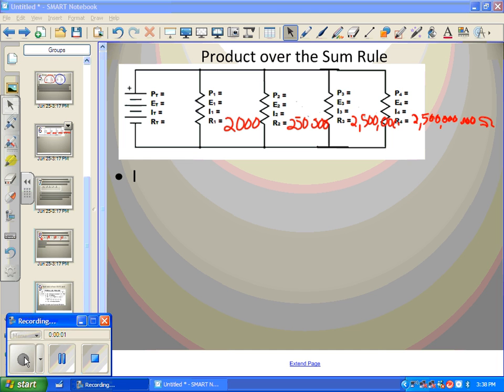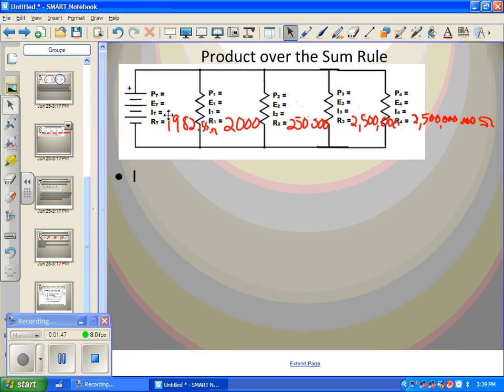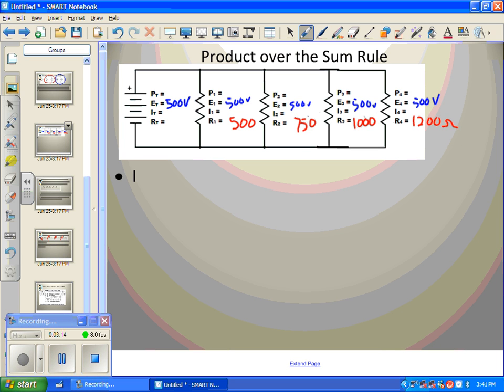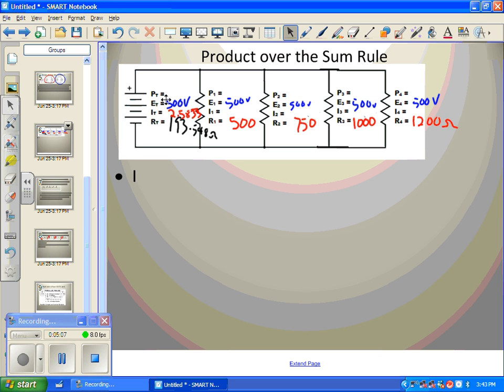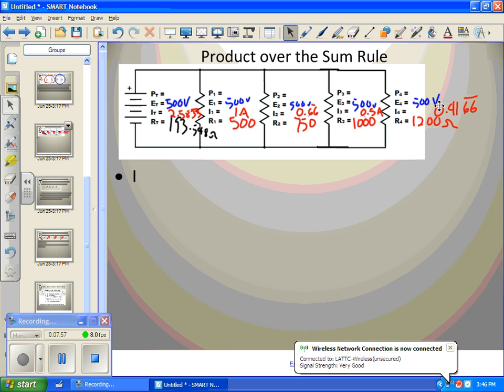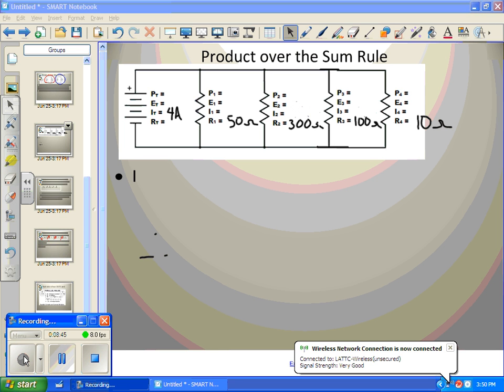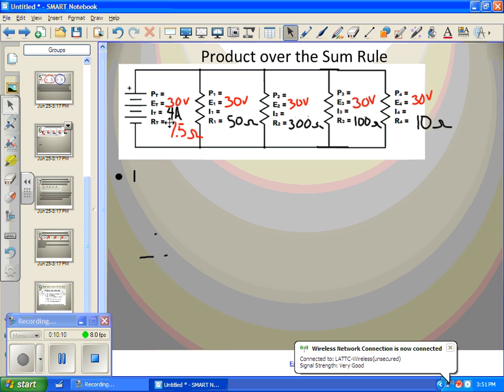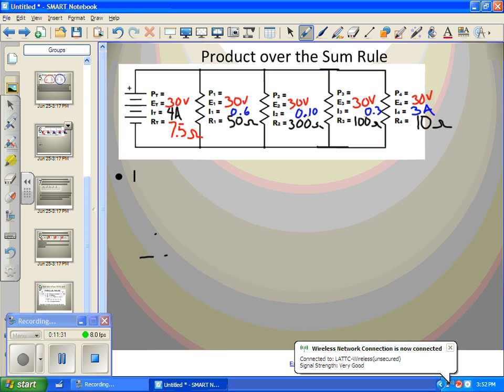Parallel part 3 MDR examples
Working out parallel problems